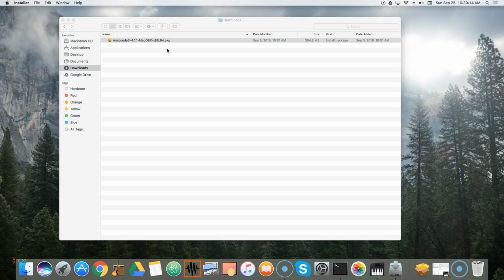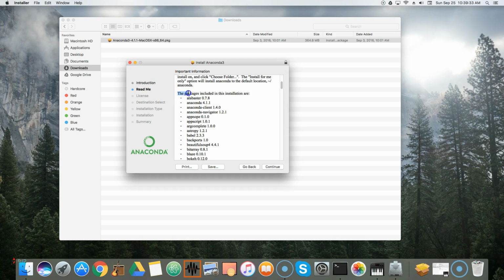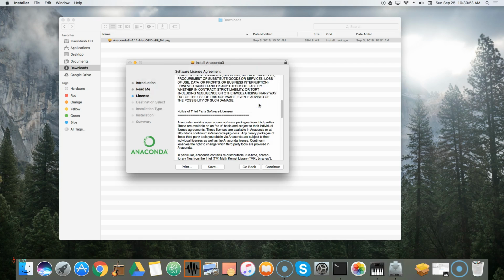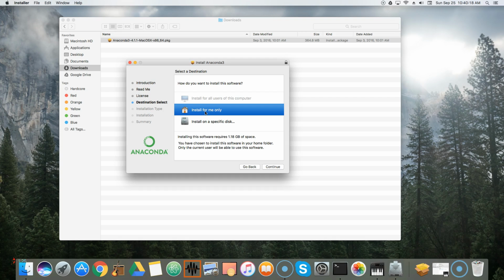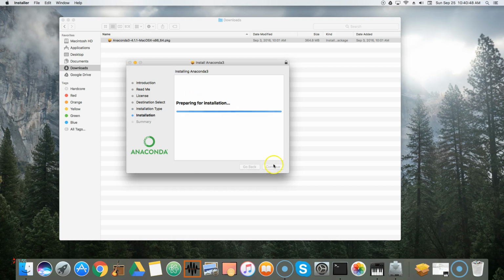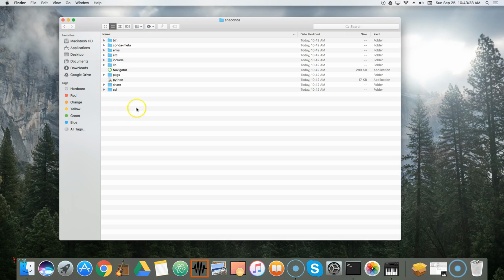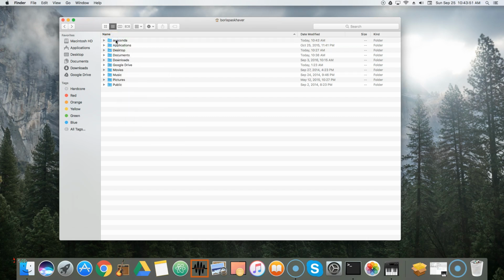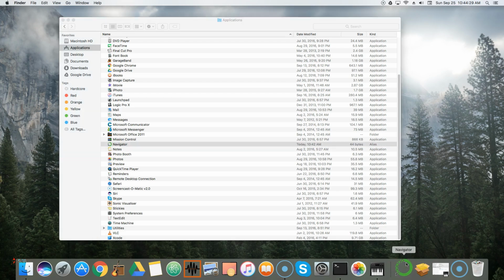Data Analysis with Pandas and Python / Section 1 ( part 3 pf 20)